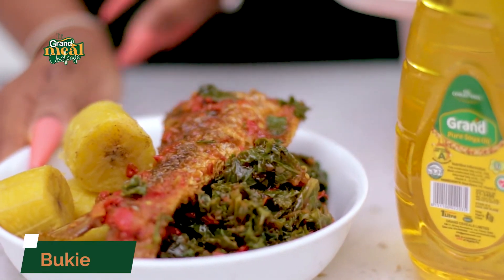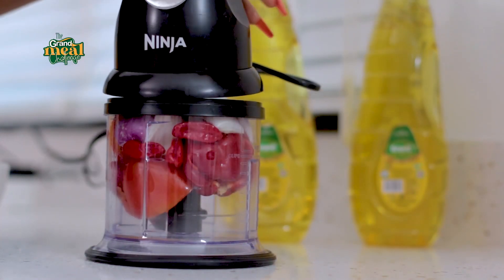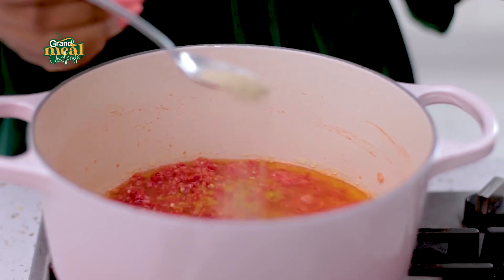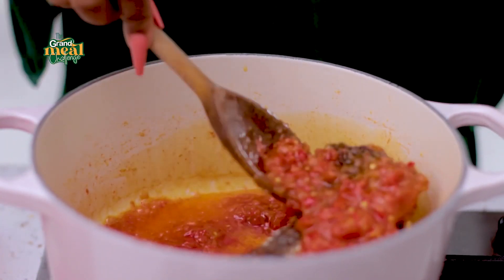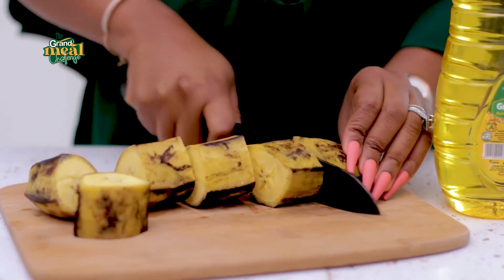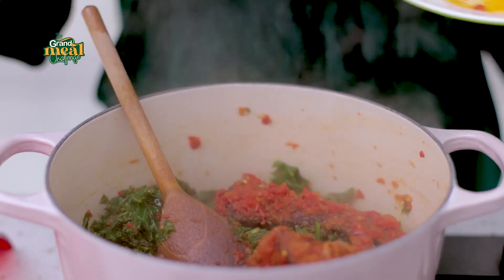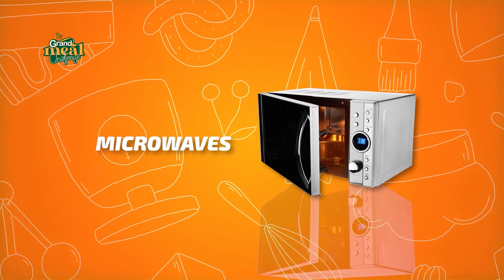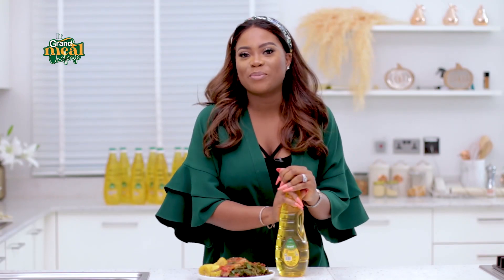HEALTHY KALE STEW WITH BOILED PLANTAIN | HEALTHY RECIPE | THE KITCHEN MUSE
What is Grand Pure Soya Oil low on?

What is Grand Pure Soya Oil fortified with?

Comment correctly below and tag @grandpuresoyaoil and @grandcereals and stand a chance to win instant cash prizes.

The Grand Meal Challenge.

Create a video of yourself preparing a meal with Grand Pure Soya Oil and tag @thekitchenmuse @grandpuresoyaoil @grandcereals and stand a chance to win amazing prizes such as 4.3ltrs Healthy Air Fryer, 10litres Pressure cookers, 20litres Microwave oven, Mega Size Set of Non stick cooking pot.

That’s not all, all winners also go home with 1 bottle of 5 liters Grand Pure Soya Oil and 1 bag of 10kg Grand Richfil 😁